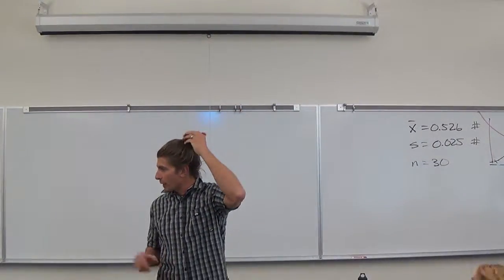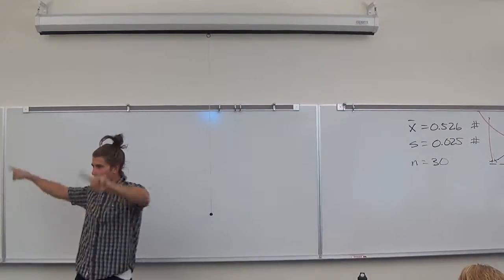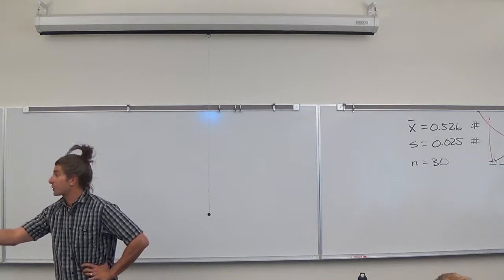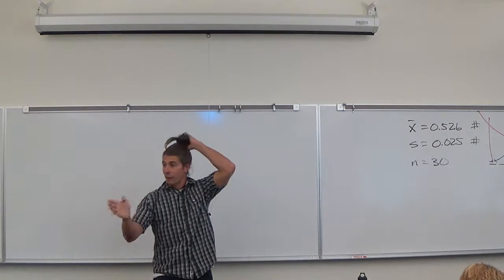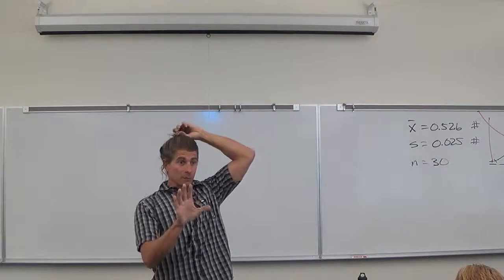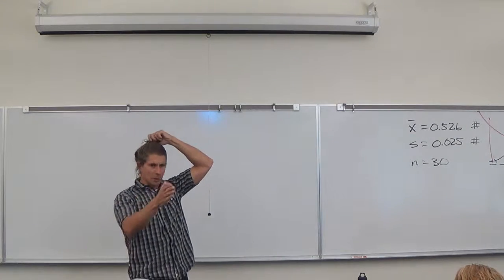T Intervals (part 11)